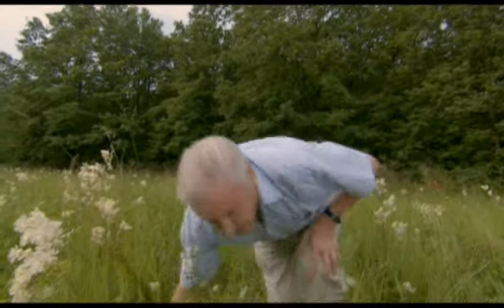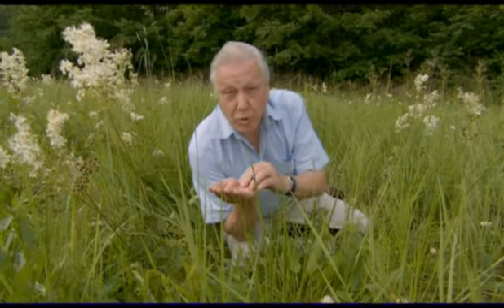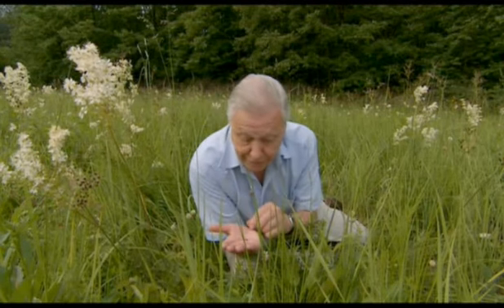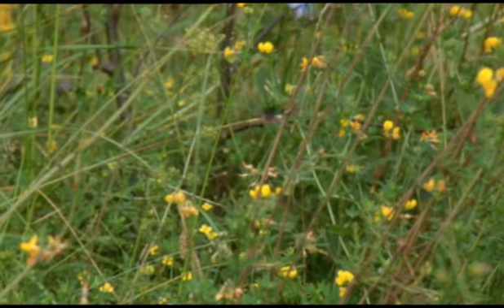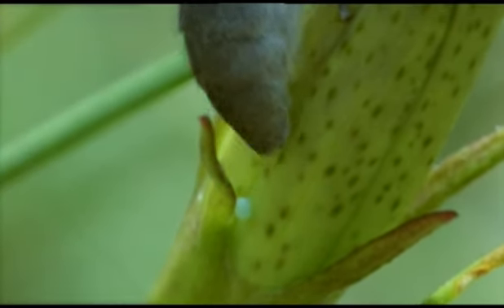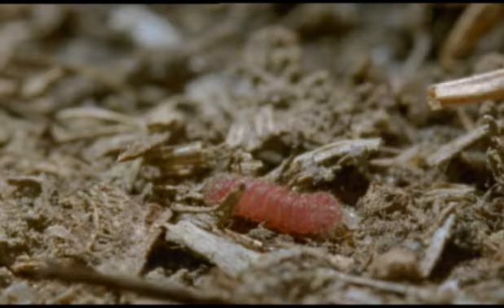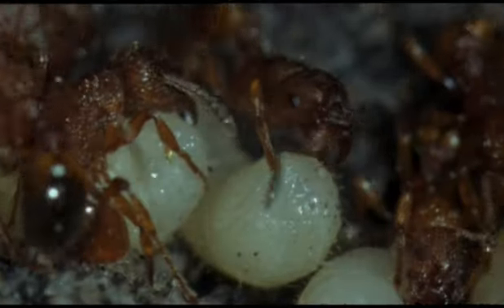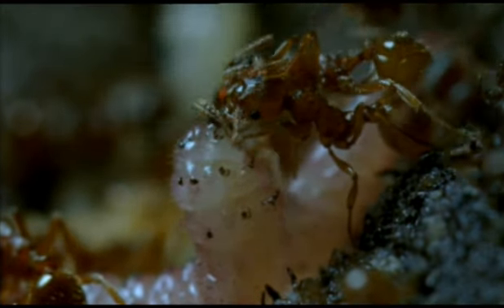The Alcon Blue Butterfly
This is a video of the alcon blue butterfly taken from the BBC's Life in the Undergrowth documentary series.